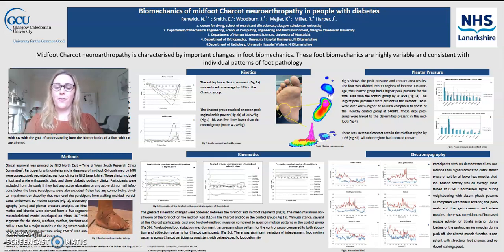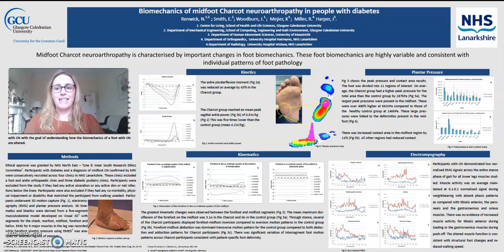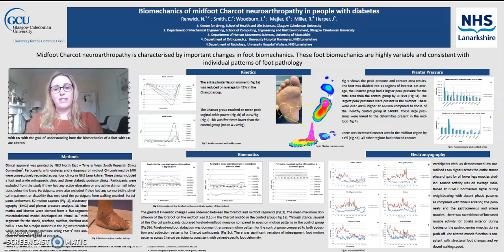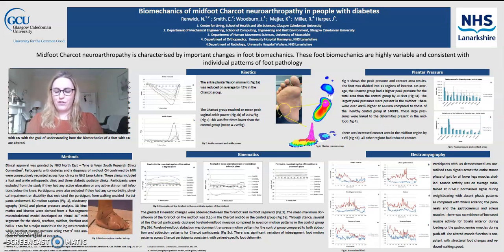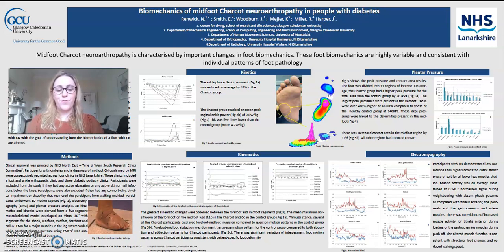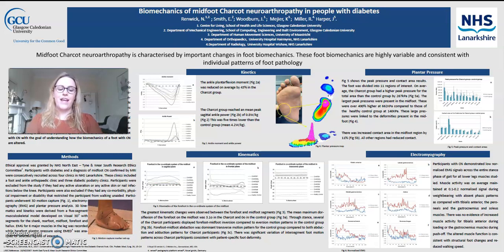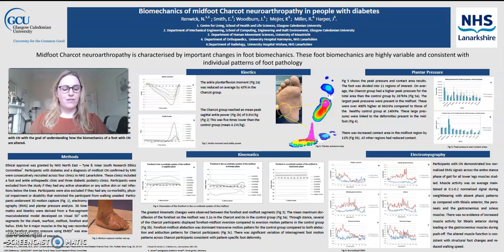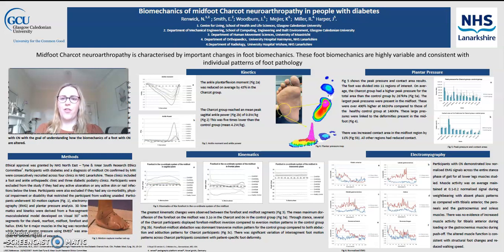Biomechanics of midfoot Charcot neuroarthropathy in people with Diabetes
Poster presentation for DFSG 2020 looking at some biomechanics of midfoot Charcot neuroarthropathy as part of my PhD thesis.